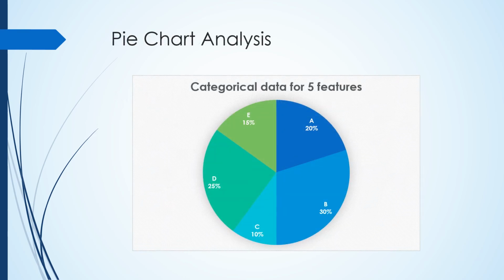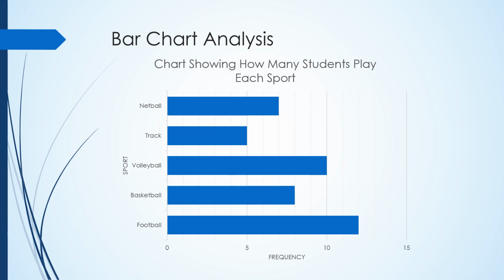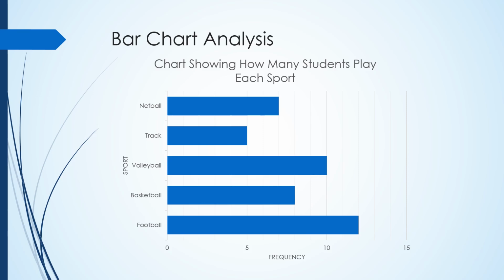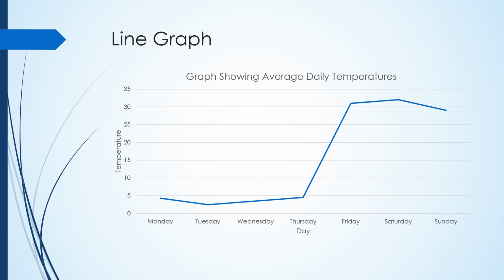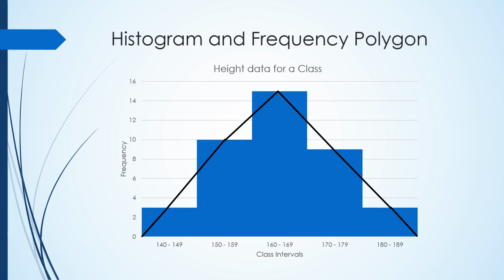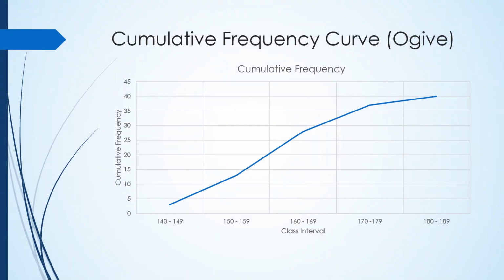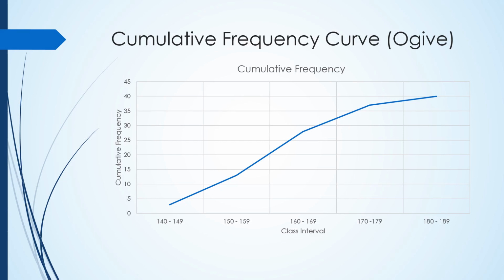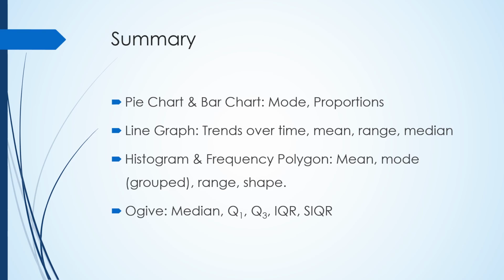CSEC Mathematics: Lesson 060 - Analysing Statistical Diagrams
In this lesson, we will learn how to extract information from various statistical charts that you are required to use at this level.

Sections
0:00 - Introductions
0:08 - Objective
0:18 - Pie Chart Analysis
0:58 - Bar Chart Analysis
2:17 - Line Graph Analysis
3:18 - Histogram and Frequency Polygon
4:25 - Cumulative Frequency Curve (Ogive)
5:32 - Summary
6:19 - Thank You!

If you have any questions, drop them below and I’ll be happy to help. Enjoy the lesson!